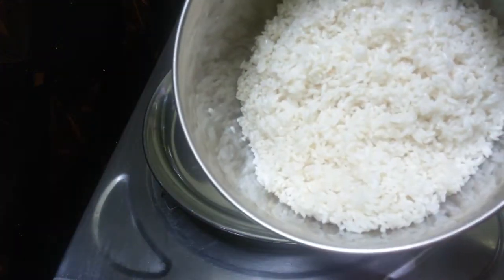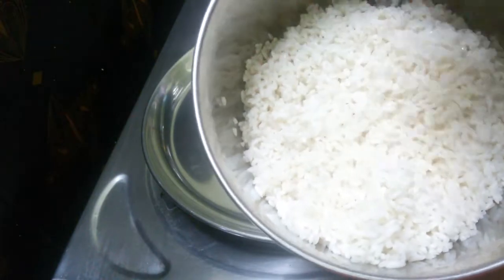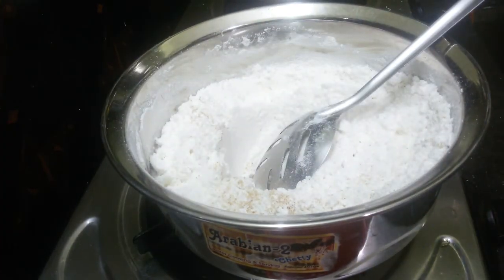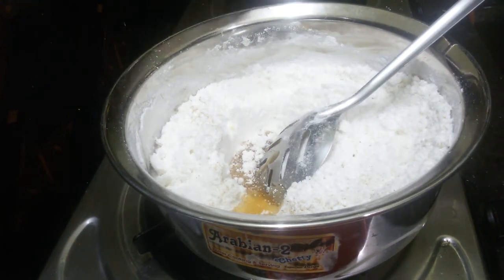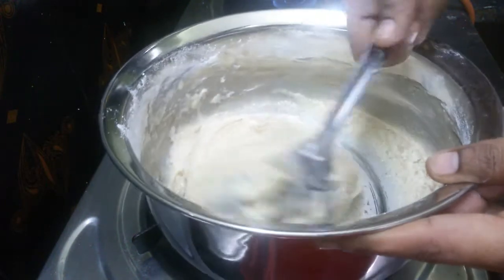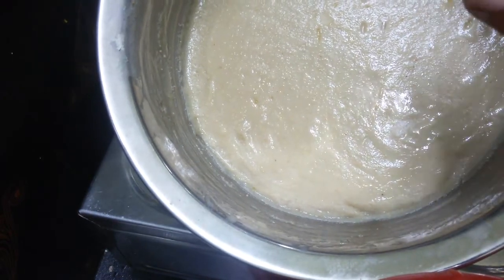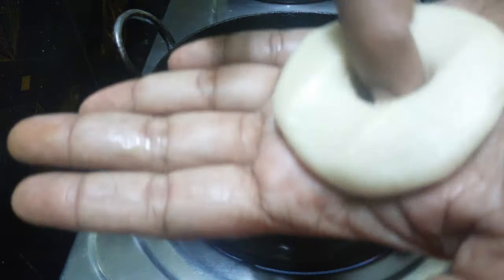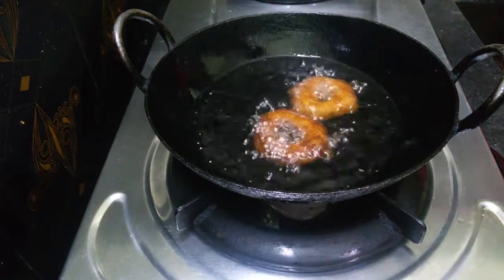Athirasam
Ingredients;
Raw rice-1/2 kg(soak 6hrs)
Jaggery-350g
Cardamom-5no
Poppy Seeds-2tsp
Ghee-2tsp
Oil-for fry